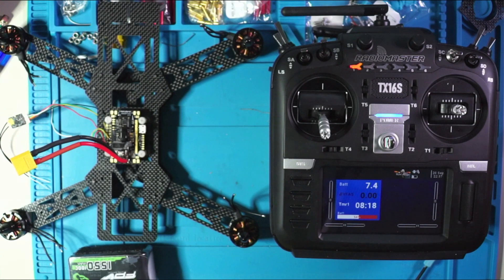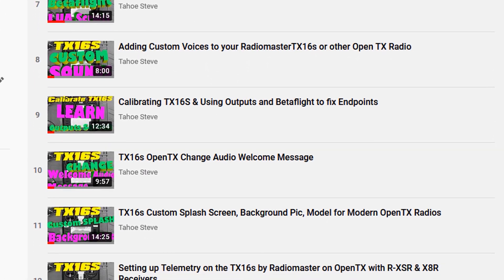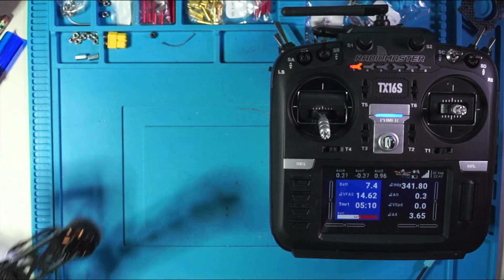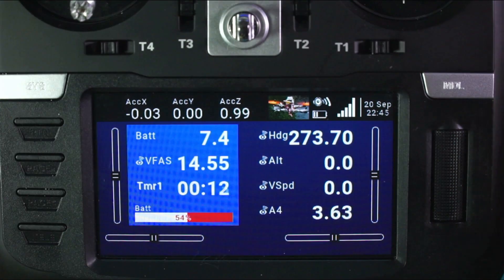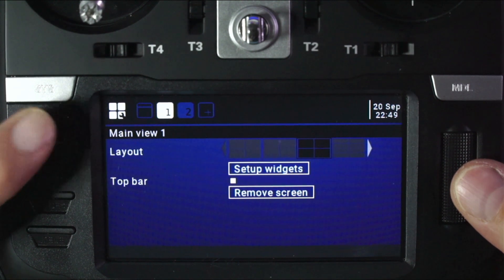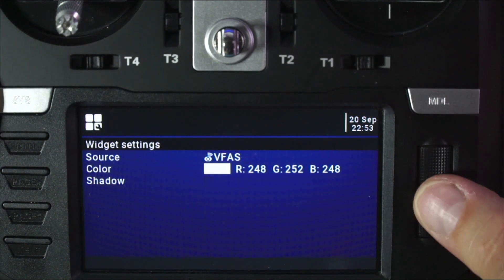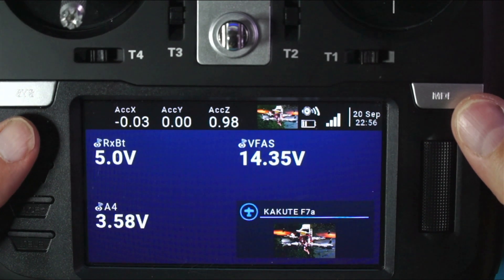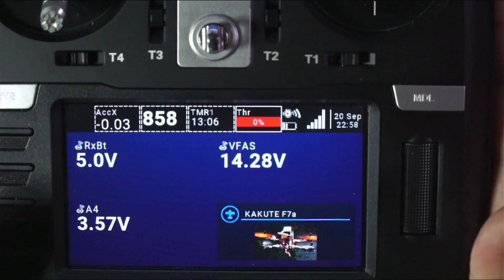TX16s Widgets with Telemetry for OpenTX Radios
Here, we expand on our knowledge of telemetry and add several widgets to display the telemetry while we are flying.
For a list of all the videos in the series see this link: